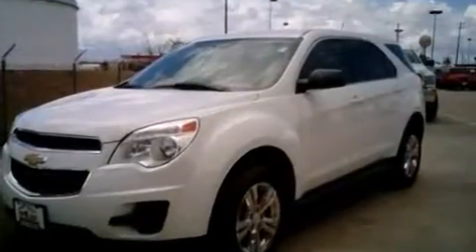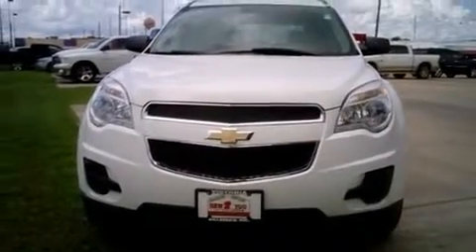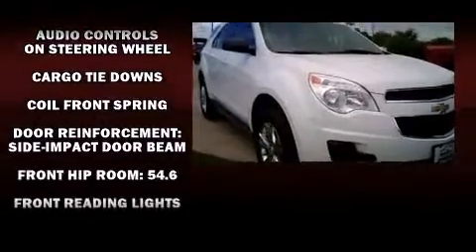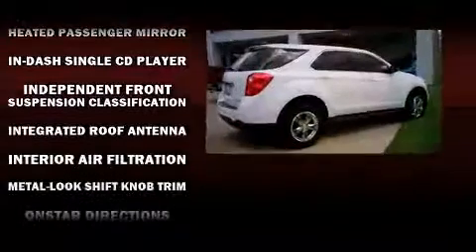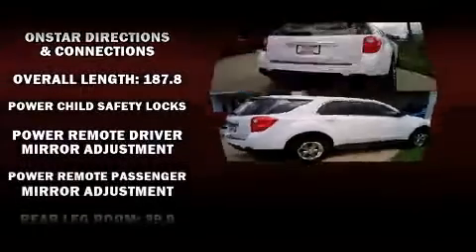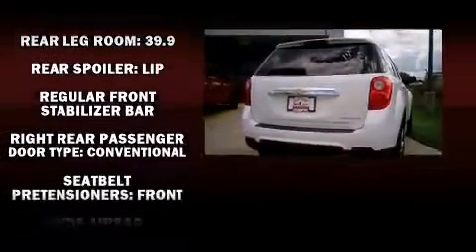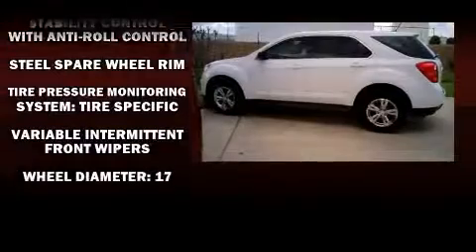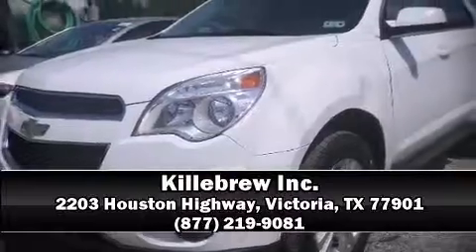2013 Chevrolet Equinox 1LT in Victoria, TX 77901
Killebrew Inc.

Familiarize yourself with the 2013 Chevrolet Equinox. With fewer than 45,000 miles on the odometer, this 4 door sport utility vehicle prioritizes comfort, safety and convenience. A 3.6 liter V-6 engine pairs with a sophisticated 6 speed automatic transmission, and for added security, dynamic Stability Control supplements the drivetrain. A wealth of standard features means that you no longer have to sacrifice. Such as remote keyless entry, delay-off headlights, a rear window wiper, a trip computer, telescoping steering wheel, power windows, cruise control, and air conditioning. With side curtain airbags supplementing the rest of the safety network, you can be assured that you and your passengers will experience top-tier protection. A Carfax history report indicates just one previous owner. You will have a pleasant shopping experience that is fun, informative, and never high pressured. Please don't hesitate to give us a call.